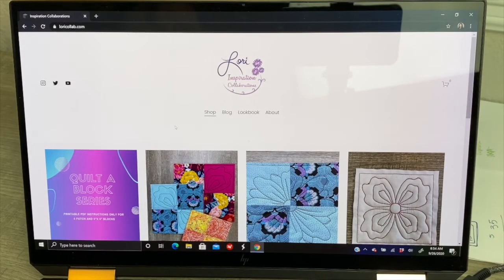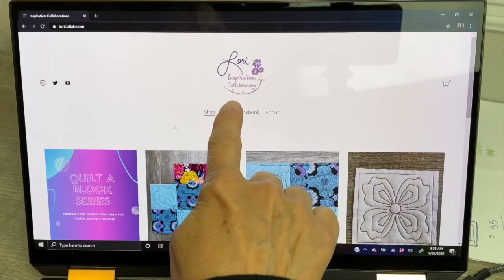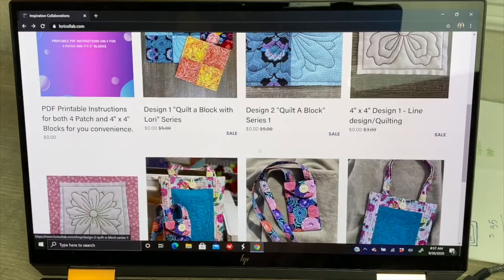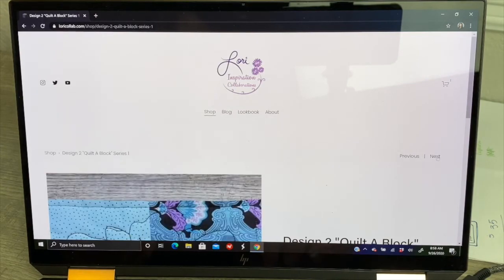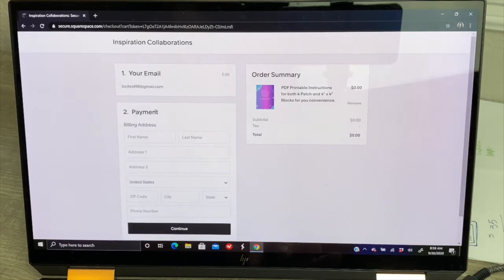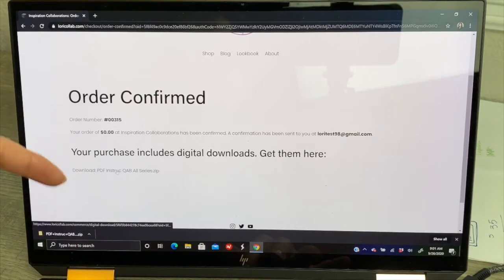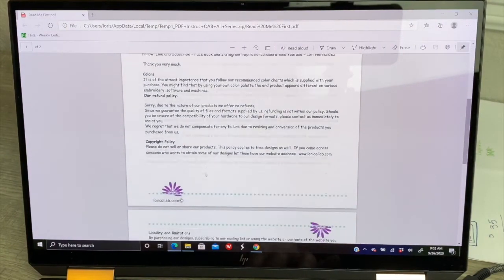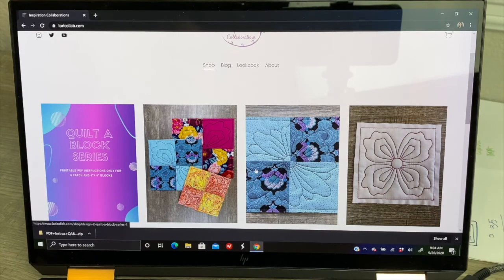Downloading freebies and purchases from my website loricollab.com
Website freebies, purchases and downloading loricollab.com